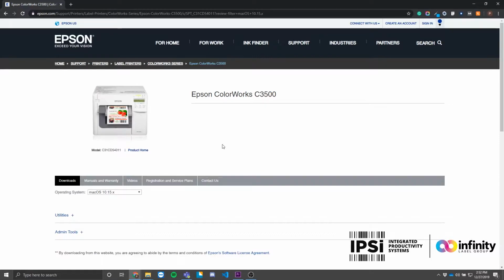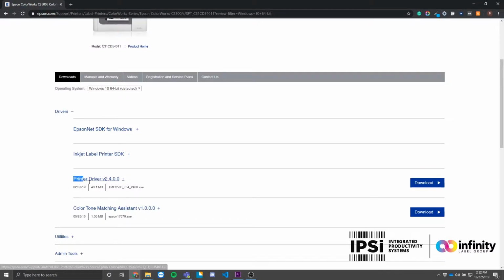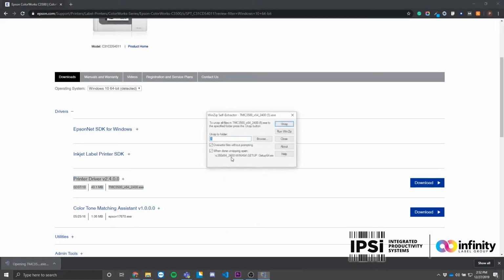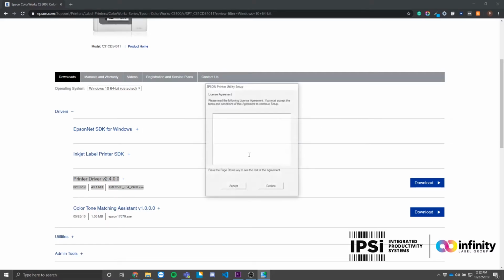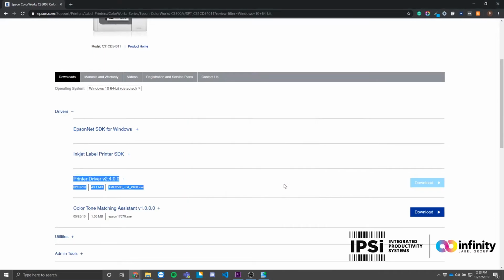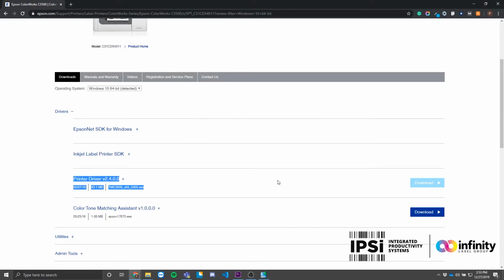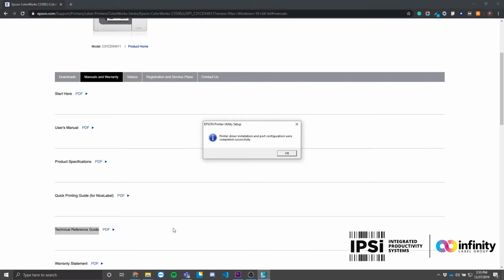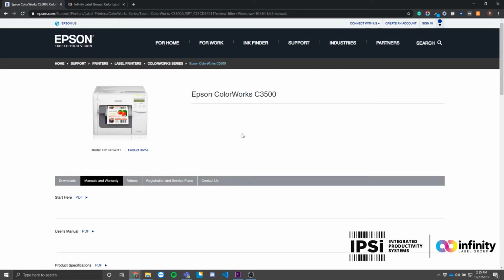IPSi Print Lab - Epson ColorWorks C3500G: Wireless Installation of Epson Printer Drivers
Efficient, simple, printer drivers are an essential part of your printing process, and Epson provides excellent tools that are optimized for their printers.  In this video, Pete reviews the short process of installing Epson printer drivers to a C3500 printer that is already on your network.

[Transcript]

What's up guys, this is Pete. Today were going to be doing something a little bit different.  I'm going to be showing you how to install the Epson drivers for your C3500 color label printer.

The first thing you're going to want to do is go to this website.  I'll put the link up on the screen right now and I'll also put it down in the description.  Once you're here, go to this drop-down box and look for the detected operating system.  Typically, this is the correct one, but you should double check your OS just in case.  Once the page refreshes, scroll down and go to your drivers tab. Here you'll find the most current driver for the printer.  Simply click 'Download' and wait for the file to download.

This should only take a few seconds depending on the speed of your internet.  Once this is done, you can open it and unzip it do whatever folder you want.  I'm going to use the default folder.  Once that's unzipped, don't forget to run your driver setup.  Hit 'OK' and accept the licensing agreement.  This Epson printer utilities setup screen will appear.

Click manual setup and find the port that your printer belongs to.  If you haven't set up a port yet, I'll be posting another video showing you how to assign a port to a specific printer.  In my situation, I know that our C3500 is on port 23.  I'll hit 'OK'.  This part of the installation might take a couple minutes.

In the meantime, what you can do is go over to 'Manuals and Warranty' and download the technical reference guide.  This is a very useful tool for maintaining and troubleshooting with your C3500. I'll fast forward the video while we wait for this installation to complete and then we'll wrap things up here.

Once that installation is complete, your computer will let you know that the printer driver was successfully installed.  You can hit 'OK' and you're ready to print.

That's all there is to it, guys.  Don't forget, if you need more ink, labels, or supplies, you can check out our website infinitylabelgroup.com or if you want more information on our printers, contact us through ipsiscan.com.  I'll be dong a couple more videos on installing BarTender and NiceLabel drivers for these printers, so keep an eye out for those uploads.  Until then, see you soon.